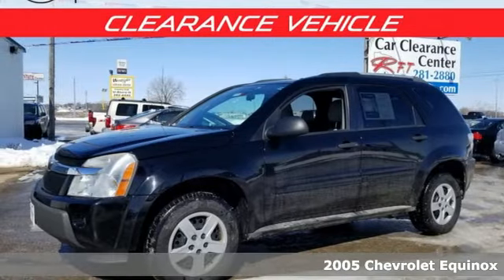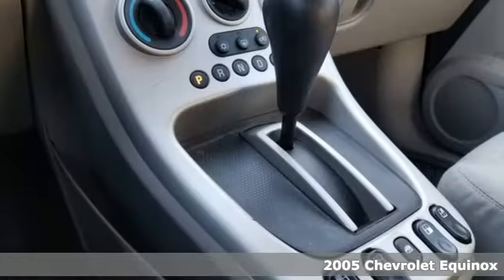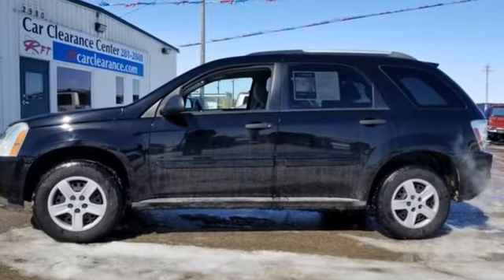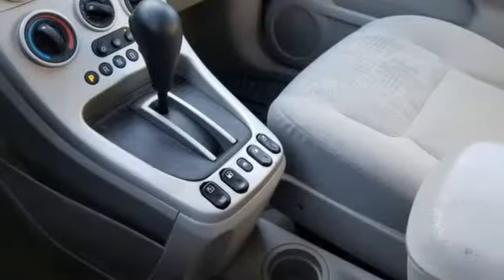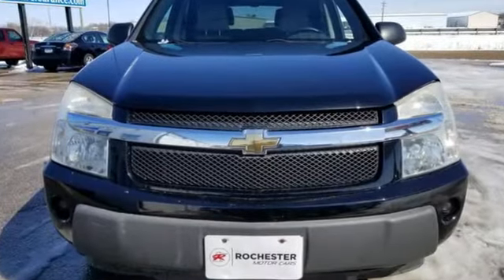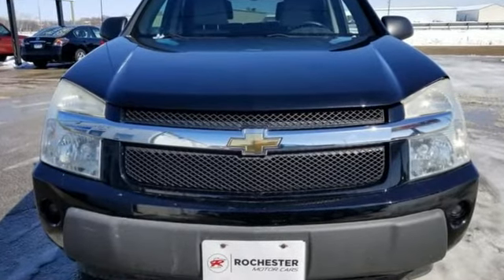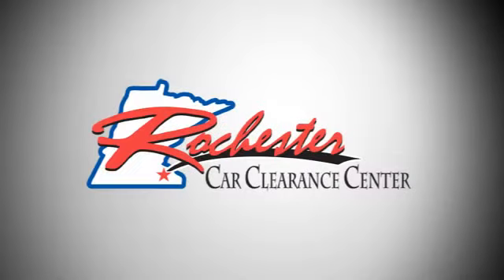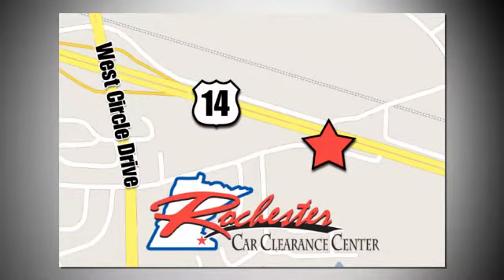2005 Chevrolet Equinox Rochester Winona, MN FB185056 - SOLD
Year: 2005
Make: Chevrolet
Model: Equinox
Trim: LS
Engine: 3.4L V6 SMPI OHV
Transmission: 5-Speed Automatic Electronic with Overdrive
Color: Black
Interior: Light Gray
Mileage: 172703
Stock #: FB185056
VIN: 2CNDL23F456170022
Recent Arrival! Equinox LS Black Clean CARFAX. Local Trade, AWD, Non Smoker, No Pets, Cruise Control, ABS brakes, Air Conditioning, AM/FM radio, Black Rooftop Luggage Crossbars, CD player, Front Reclining Bucket Seats, Power windows, Rear window defroster, Remote keyless entry, Tachometer.brbrStop by, call or email us today at Rochester Car Clearance Center. We look forward to earning your business!

Tune-Ups
Transmission Service
Brake Service
Performance Parts
Factory Wheels

Address:
2980 HWY 14